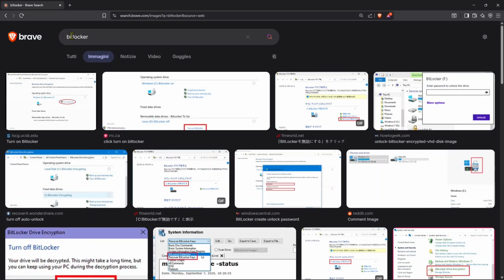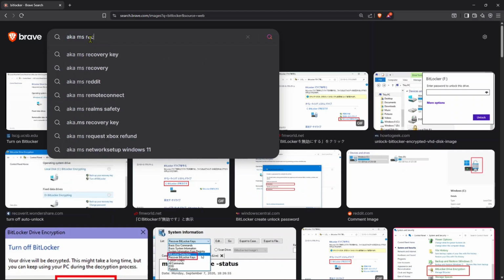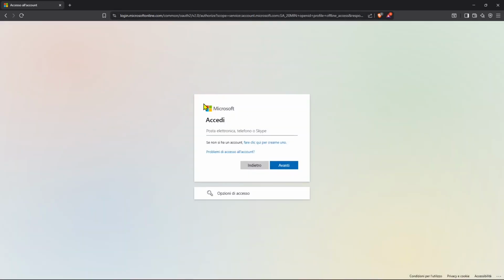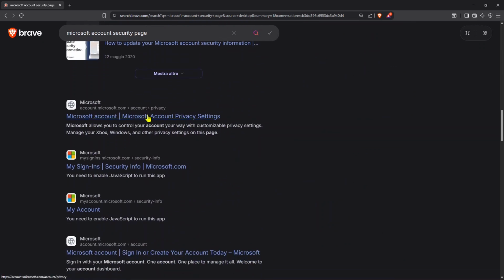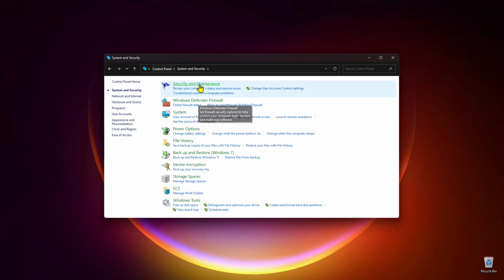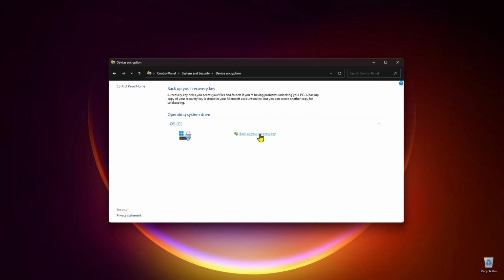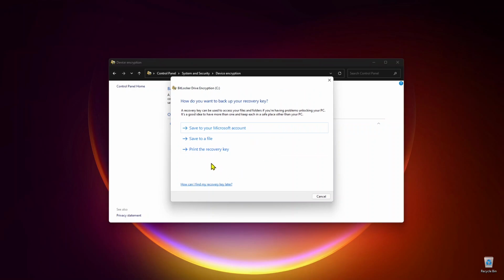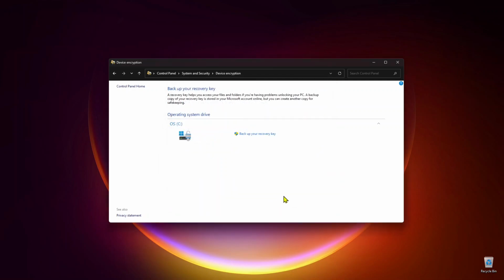Videoguide - Bitlocker Key, How to Get It, Save Backup, Access Locked PC, Device Encryption, Unlock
Videoguide - Bitlocker Key, How to Get It, Save Backup, Access Locked PC, Device Encryption, Unlock Hard Disk, Download PDF